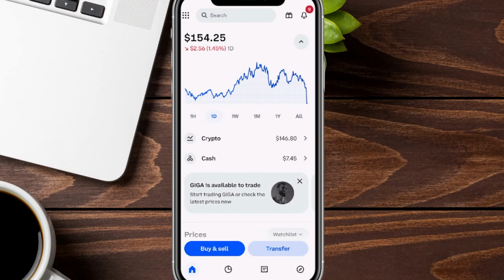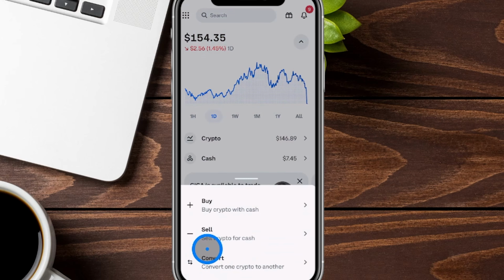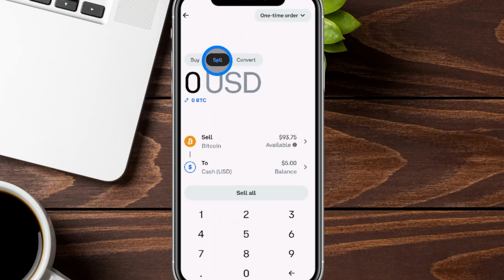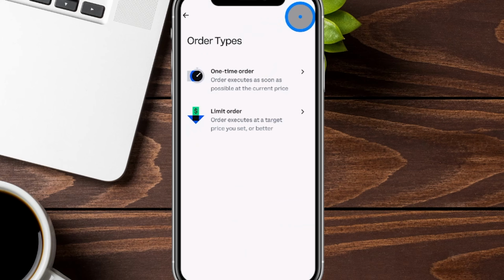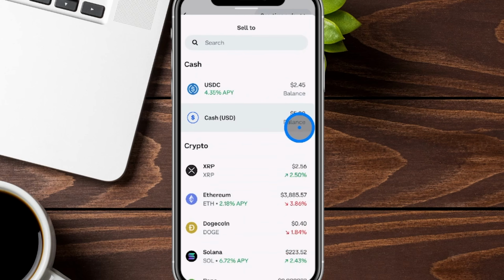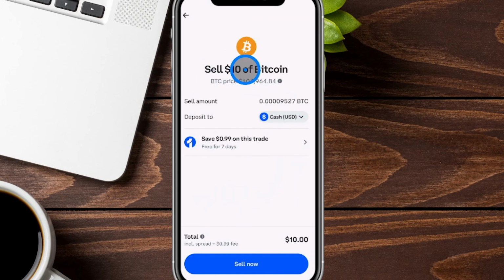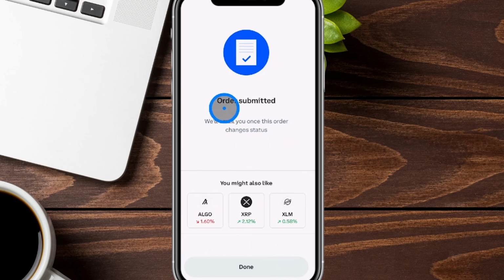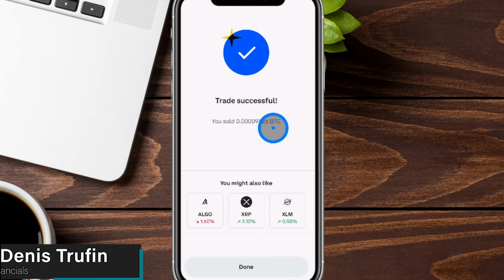How to Sell Your Bitcoin on Coinbase